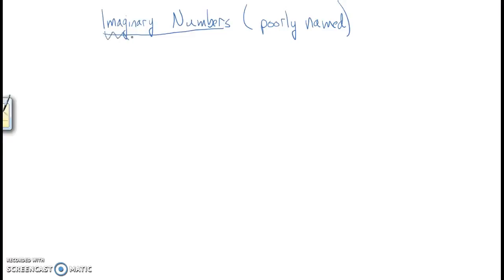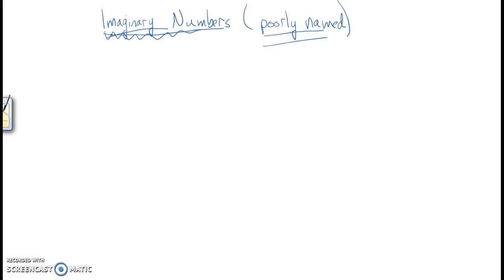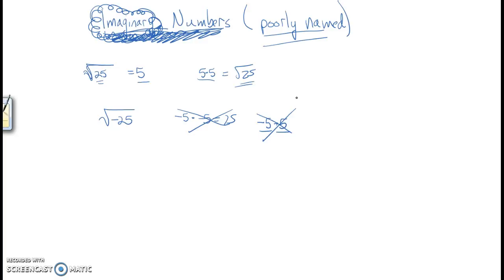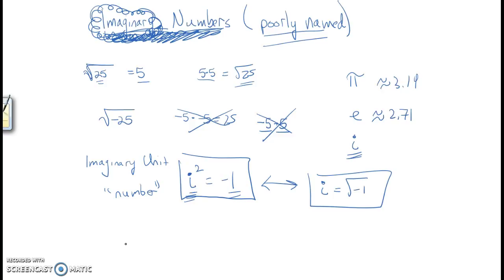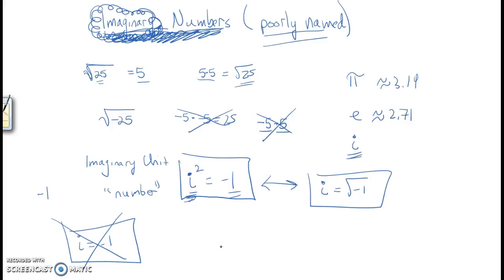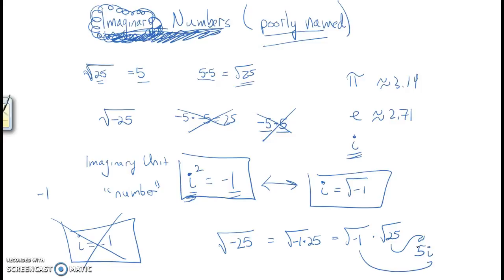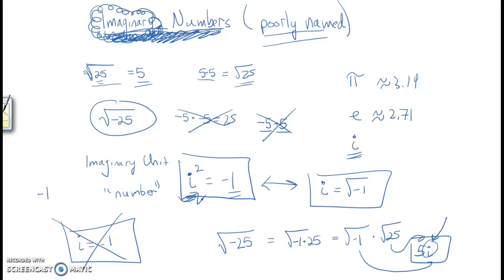7.1 Imaginary Numbers Explained